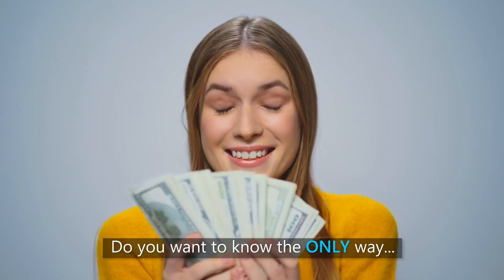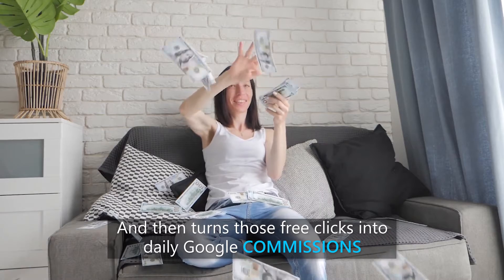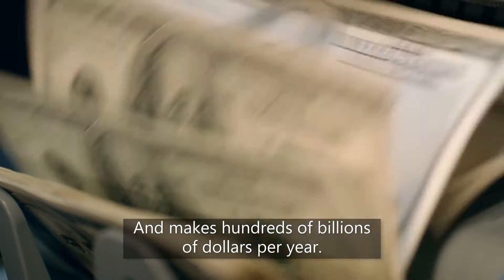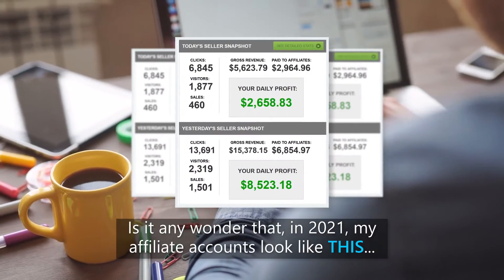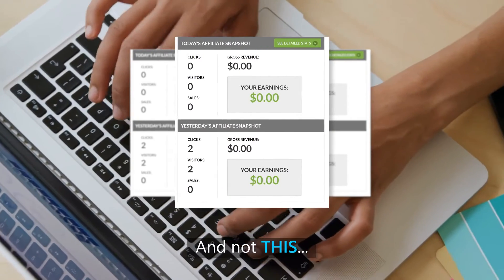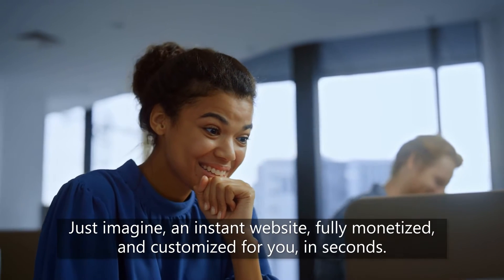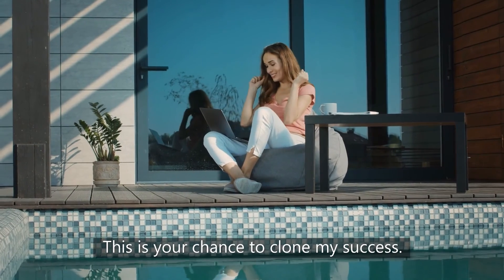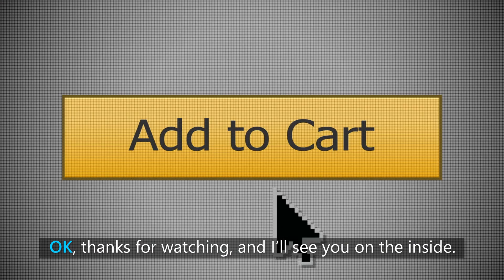Commission Engine | Google Affiliate Engine | Click Me▽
FREE Gift: Early Bird Members Also Get Our $105/Day Beta-Tester Google Campaigns (Worth $1,497) - 1 in 3 BETA Testers TRIPLED Their Commissions This Way

We Get Paid $527/Day With "Google Engines"

$100k Google Campaigns Pre-loaded

Profited EVERY Day Of November 2021

Includes Beta-Testers' $105/Day Campaigns

DONE-FOR-YOU Google Affiliate Sites in 1-Click

Zero Extra Expenses, We're Profiting With Nothing But This App

Make Google Commissions... Fast!

365 Day Money Back Guarantee

PLUS: Get Results Or Get Paid $200!

Get Commision Engine At A One Time Price
 $497 Monthly - Pay Just Once And Use Forever